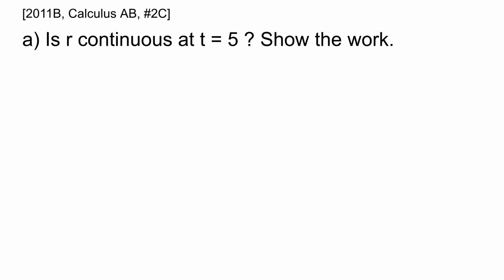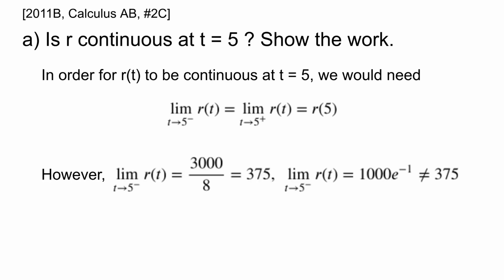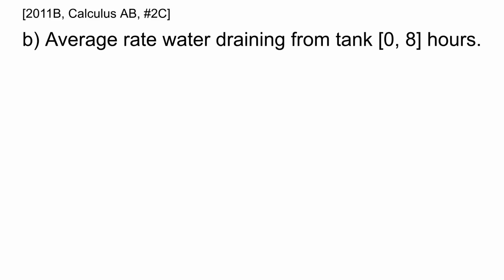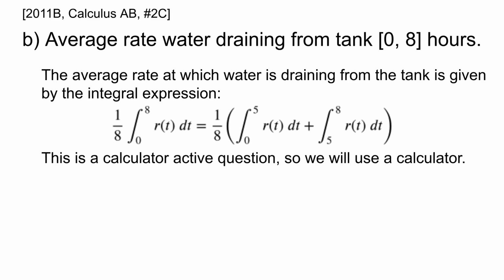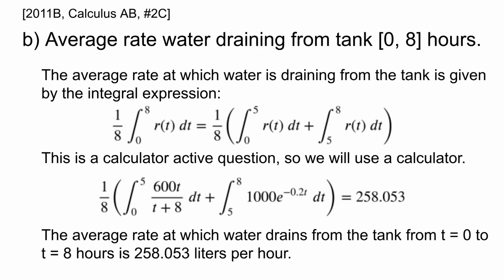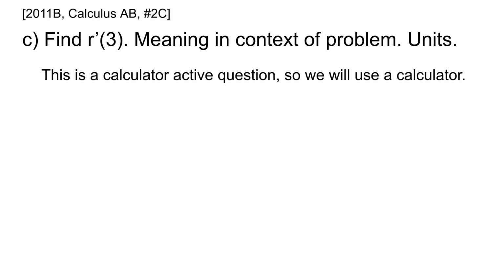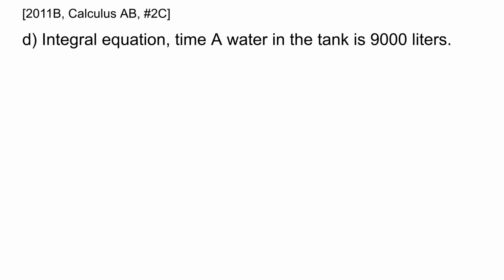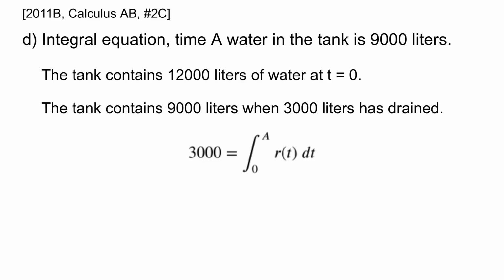AP Calculus AB - 2011B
Link: Sorry. I am not allowed to post the link.